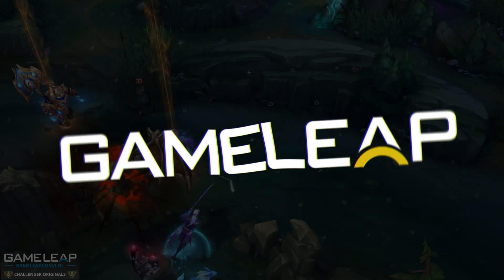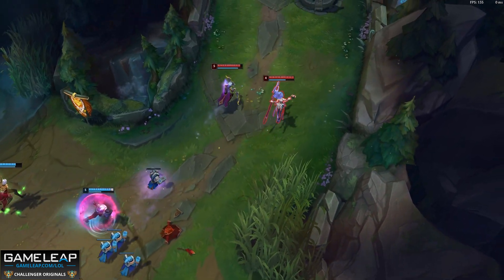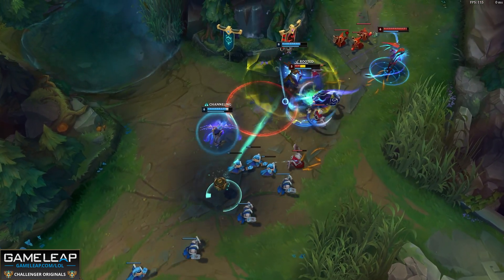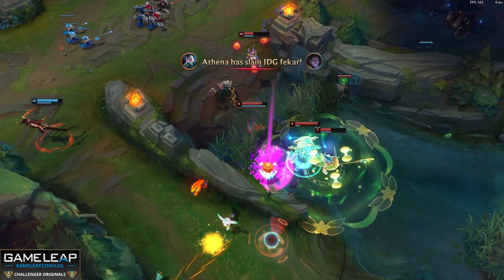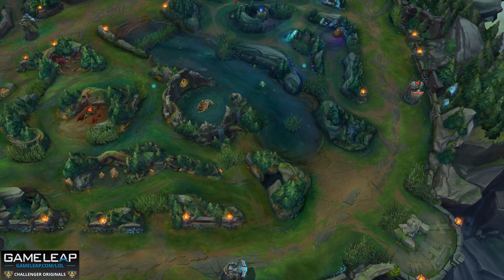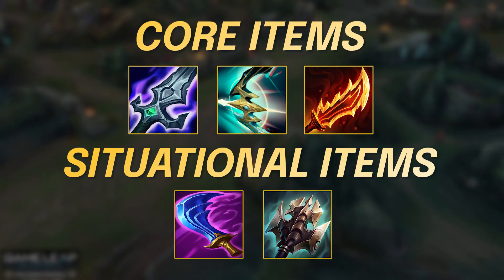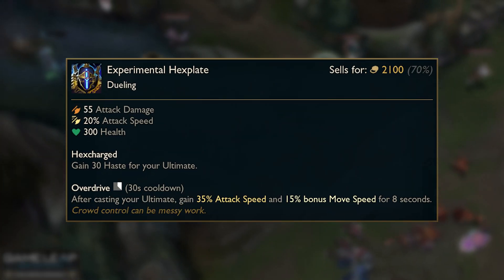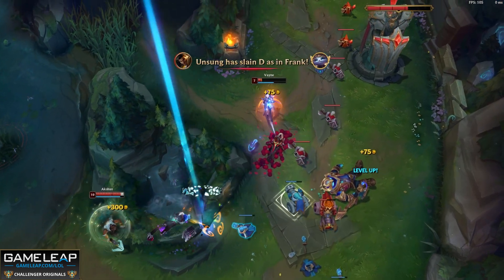This NEW BUILD will DESTROY SEASON 14? (Best Carry Items) - LoL S14 Guide